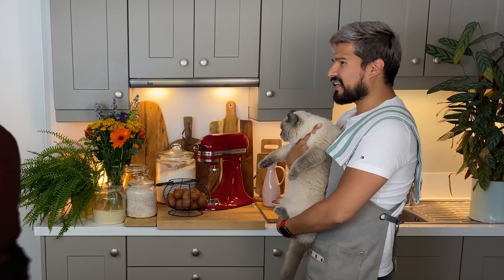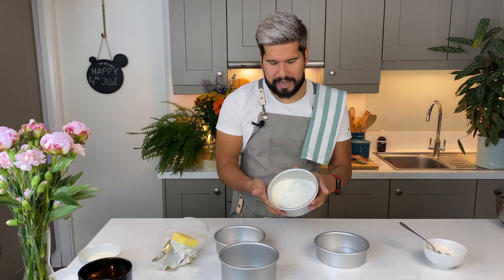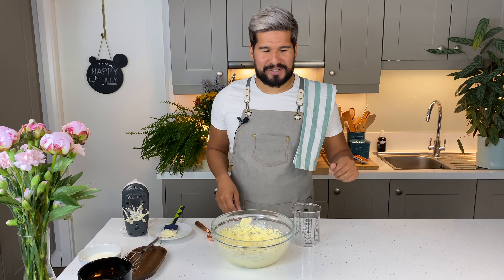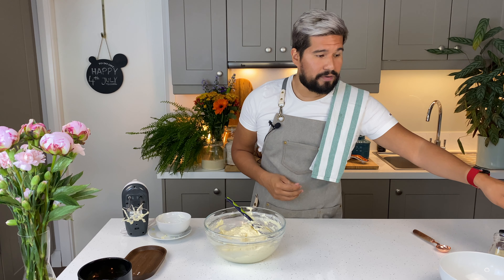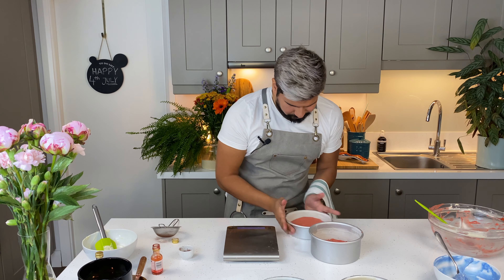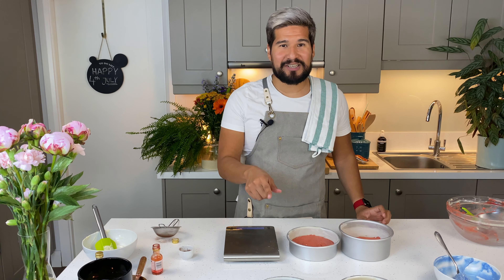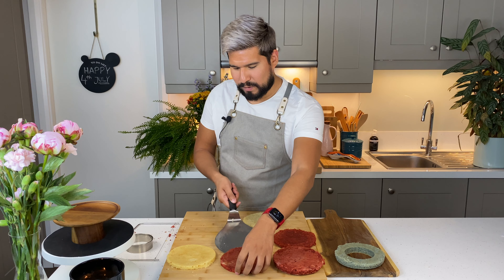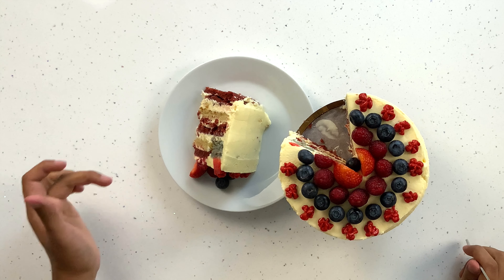RED WHITE AND BLUE LAYERED CAKE | 4TH OF JULY SPECIAL | COLLABORATION WITH MAIKOH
Hi everybody and welcome to my kitchen! Today's video is an exciting one I am going to show you how to make a red white and blue layer cake! This is part of the 4th of July special I am doing in collaboration with Maikoh, a Youtube buddy of mine.

Ingredients:
Sponge
Flour 270g
Baking soda 3g
Baking powder 5.5g
Butter 230g
Sugar 270g
Egg whites 4g
Vanilla 2tbsp
Greek yogurt 160ml
Milk 160ml
Vinegar 1.5tsp
Cocoa powder 1tbsp
Blue Food colour 2tbsp
Red Food colour 1.5tbsp

Buttercream
Icing sugar 910g
Butter 456g
Vanilla 3tsp
Milk 1tbsp